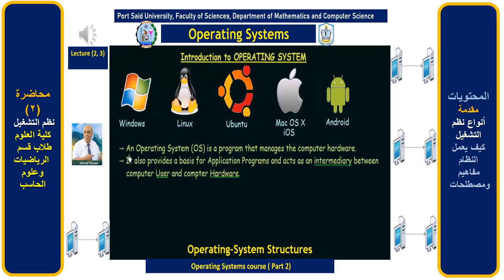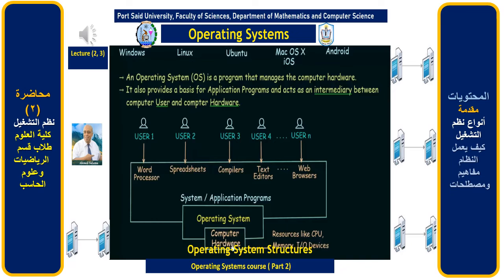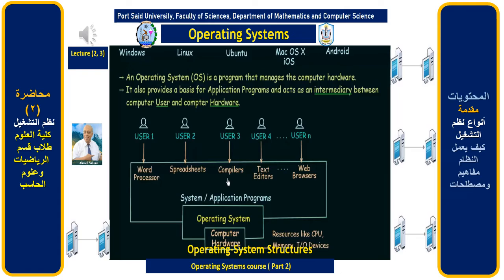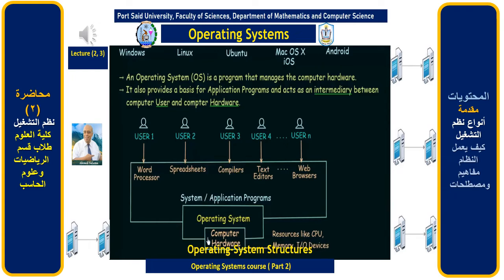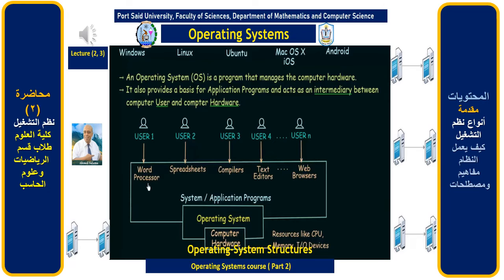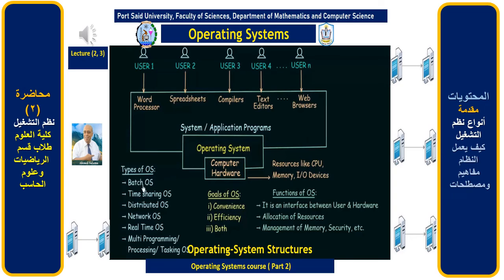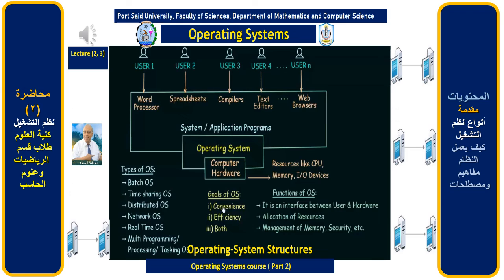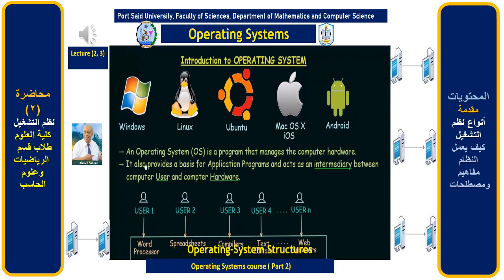محاضرة إرشادية (2) نظم التشغيل لطلاب قسم الرياضيات وعلوم الحاسب 2022\2023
محاضرة (2) نظم التشغيل لطلاب قسم  الرياضيات وعلوم الحاسب 2022\2023 مع الدكتور أحمد سلامة - كلية العلوم - جامعة بورسعيد